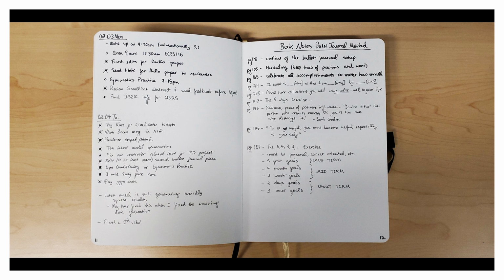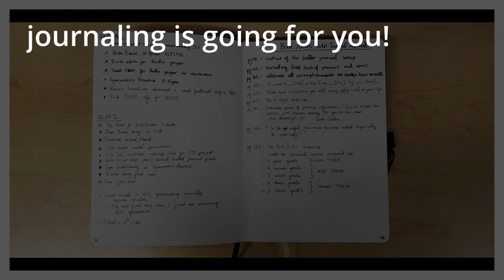Bullet Journal Method Review After 1 Week | PhD Student Perspective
🖊️ How is the Bullet Journal Method working after one week?

In Part 3 of my Journaling for Productivity Series, I share my honest experience using a minimalist bullet journal setup based on the Bullet Journal Method. After one week of tracking research tasks, meetings, and personal goals, I'm seeing real benefits for managing my "grad school brain" 🧠 — but sticking to it long-term will still be a challenge!

If you're curious whether the Bullet Journal Method can really help busy students and professionals stay organized, this video is for you.

📖 The Bullet Journal Method Book by Ryder Carroll
- Kindle Edition
* 💰 Budget Option: Local Library or University Library (I promise to return my copy to the CU library this week!)

📓 Notebook
I have the PRO Large B5 Notebook with the Bee:

Pens/Markers
* I like these simple black pens most
* When I need some color
* 💰 Budget Option: Facebook "Buy Nothing" Group, Arts Parts (Boulder, CO - Used Art Supplies Store)

Budget Option Notebooks
* College Ruled 5 Pack of Composition Notebooks
* Spiral Bound 6 Pack
* 💰 Your Local Goodwill or Salvation Army! Seriously, I've found tons of notebooks at my local Goodwill. Some are a little beat up but they were very cheap!